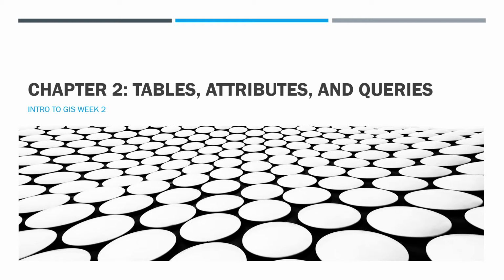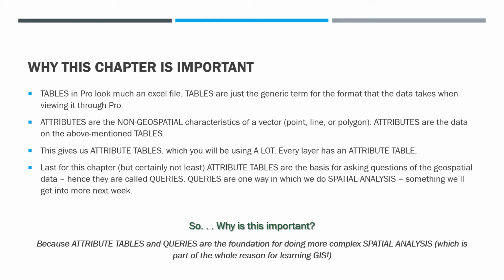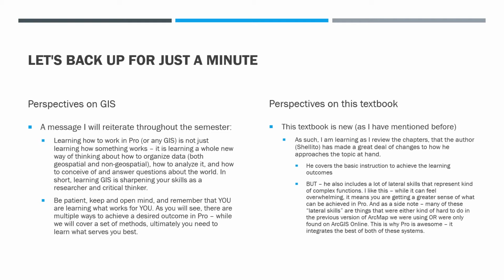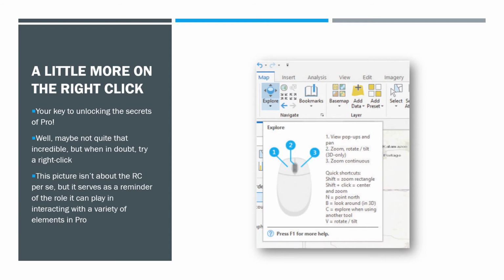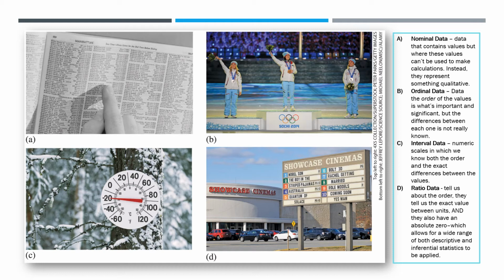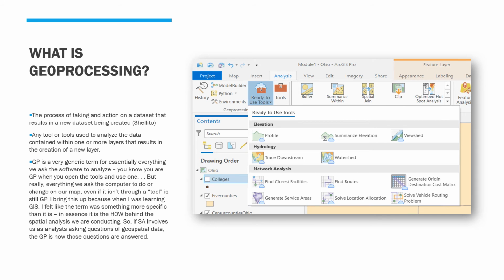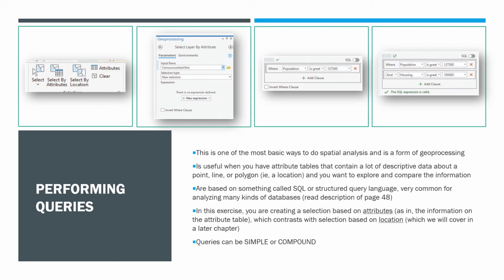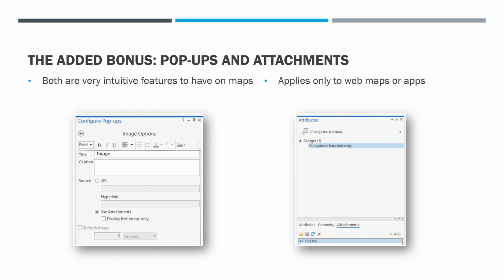Chapter 2 Presentation (ArcPro)